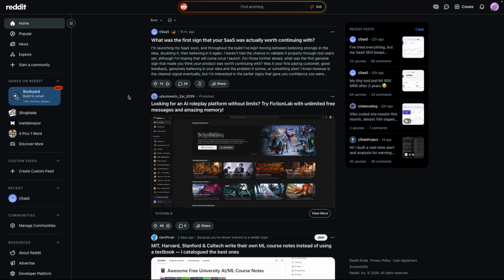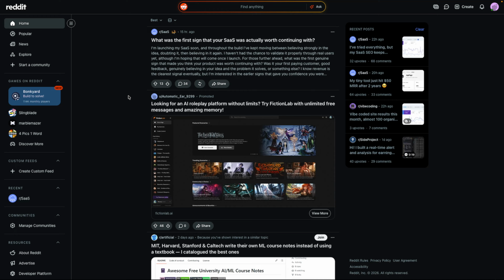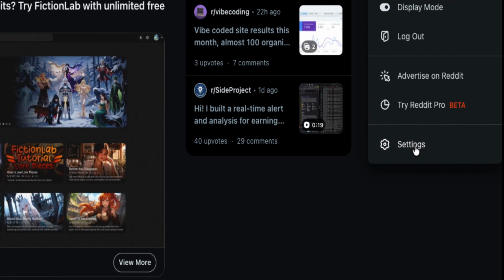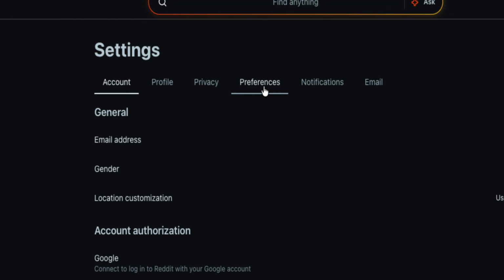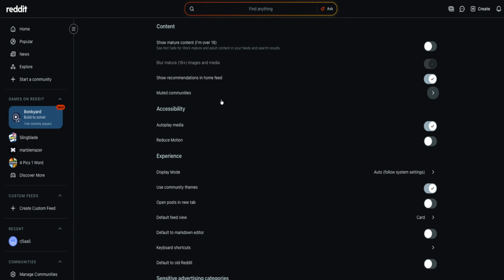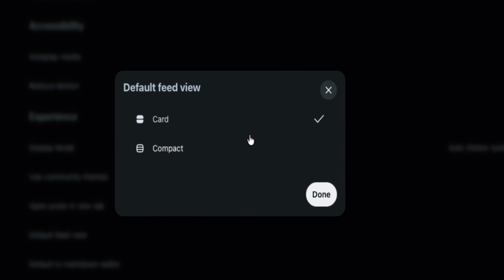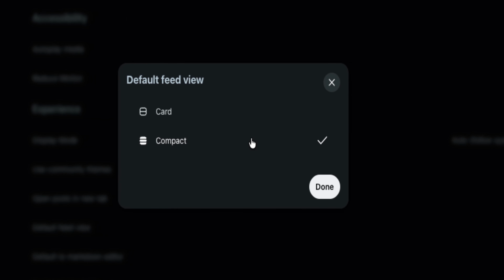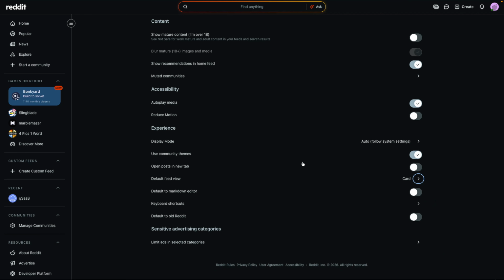How to Change View Mode on Reddit (2026) | Step-by-Step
Learn how to change view mode on Reddit quickly and without confusion. In this tutorial, we walk you through switching between card, classic, and compact view modes on Reddit, both on desktop and mobile. Whether you prefer a cleaner layout or want more posts visible at once, this method works with the current Reddit interface. Many users miss this setting because Reddit moved it in recent updates, so we show you exactly where to find it today. This is the updated method that reflects how Reddit actually looks right now. If you've been frustrated by the layout or accidentally changed it, this guide will sort it out fast. Watch till the end and drop a comment if you have questions.